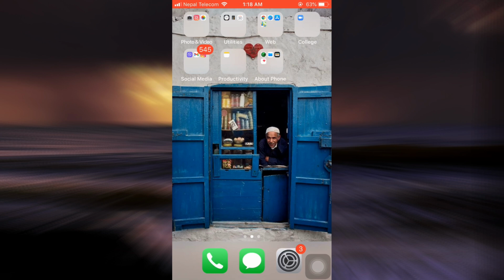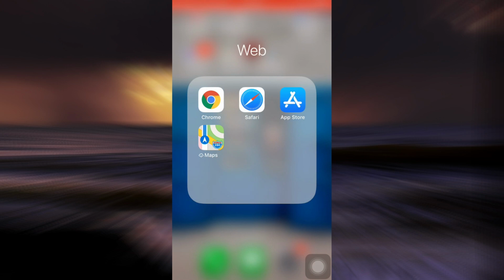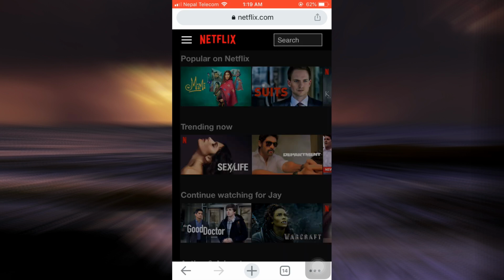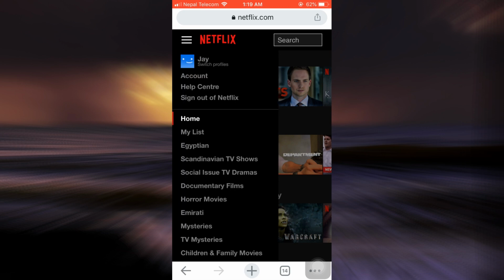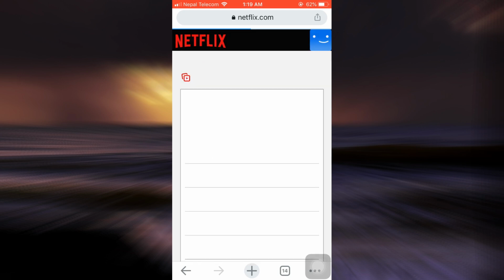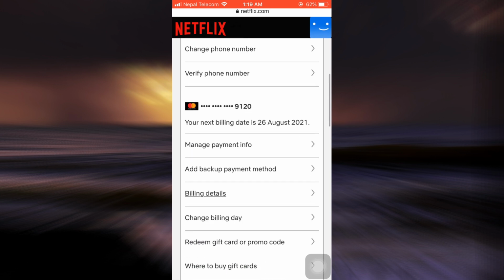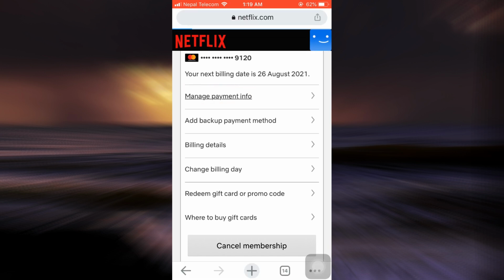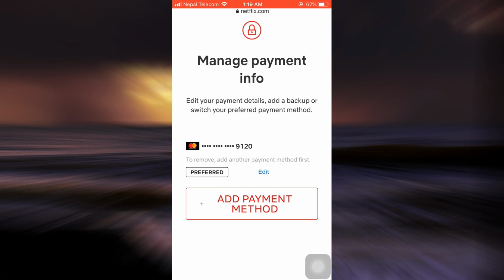How to Remove Card Details on Netflix | 2021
➜ Have you been wondering on how you can remove card details on Netflix?
This video guides you in easy step by step process on how you can remove card details on Netflix.

Follow these simple steps:
1.Open a browser and go to "netflix.com"
2.Tap on the three lined icon on the top left.
3.Tap on account.
4.Tap on manage payment info.
5.Tap on add payment method and add a new payment method.
6.Tap on delete botton.
7.And you're all done.